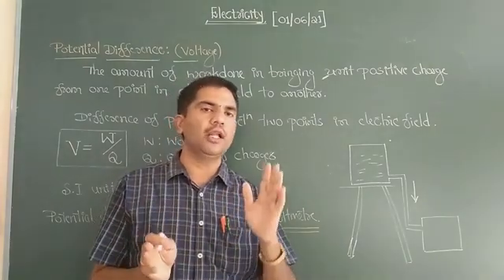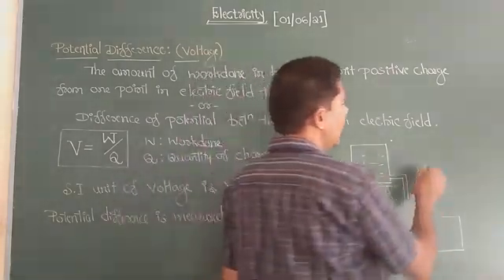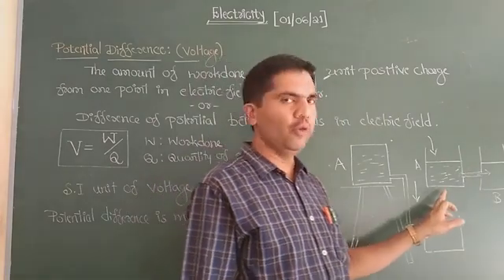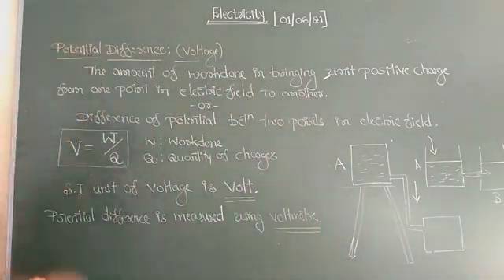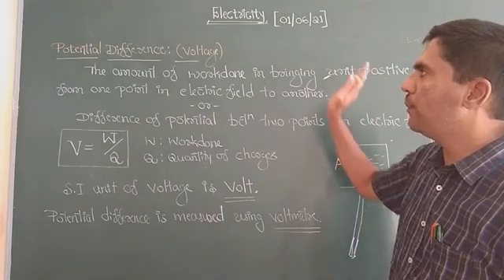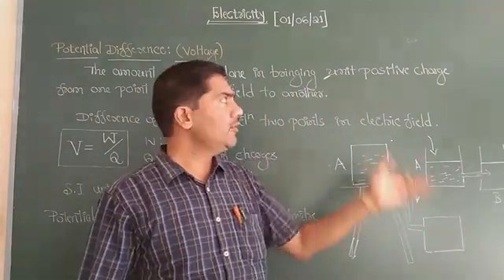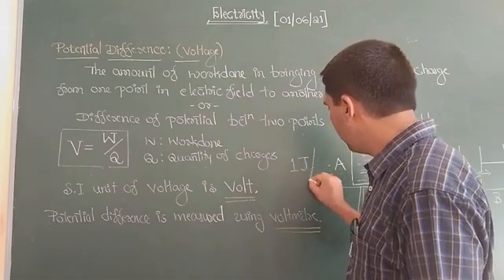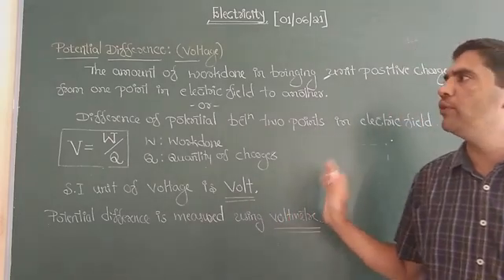Electricity Day 02 01/06/21